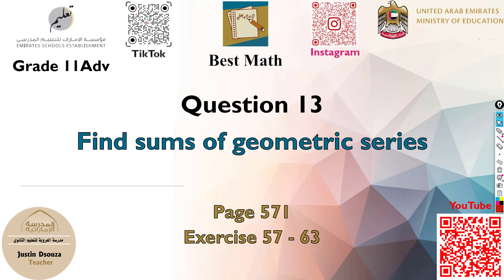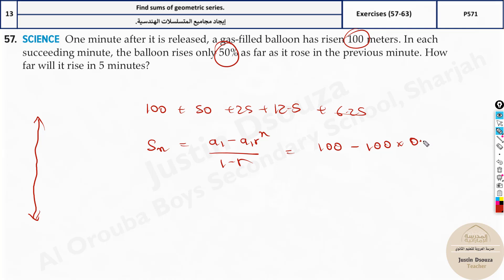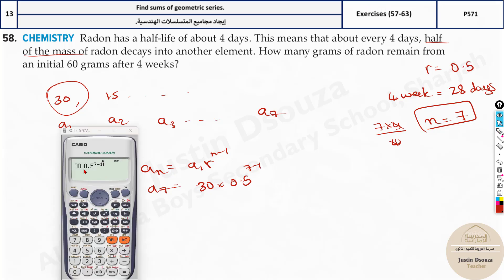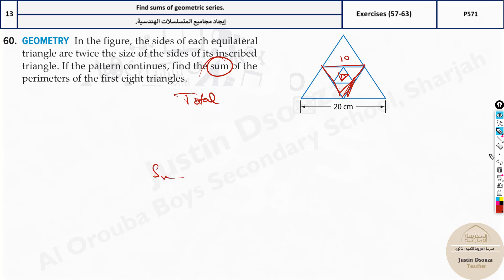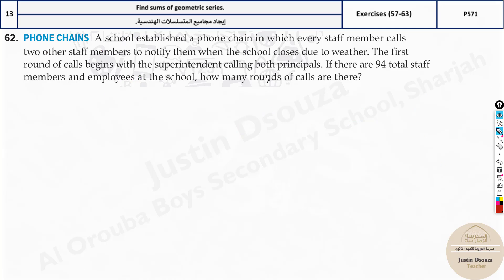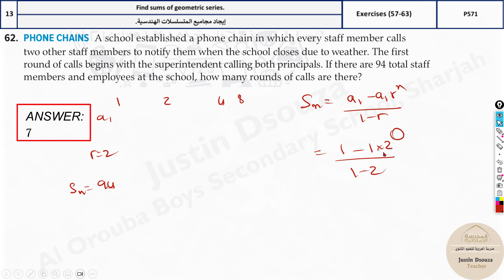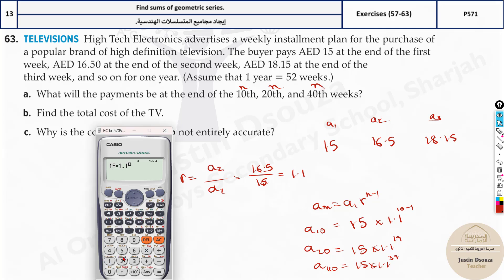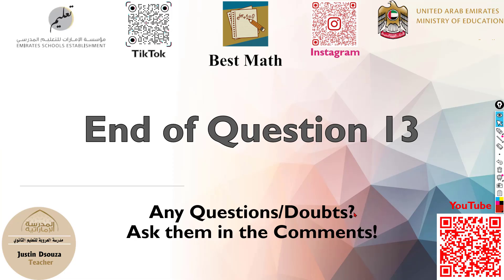Find sums of geometric series | Q13 P1 | 11A | EoT3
G11A Question 13 Find sums of geometric series